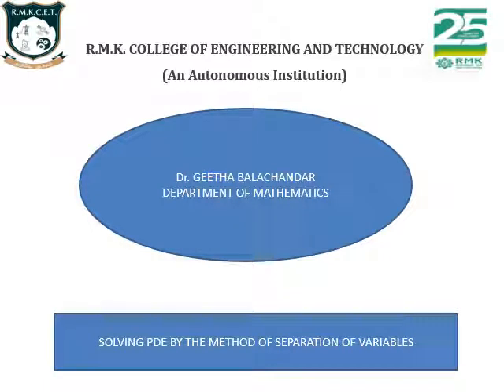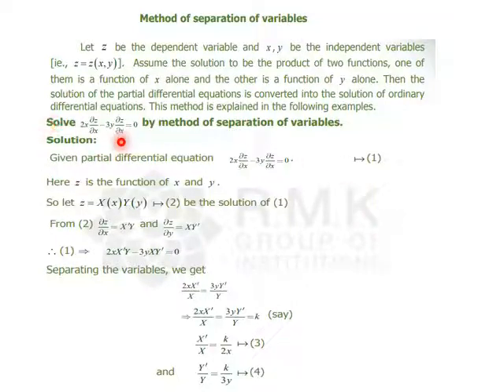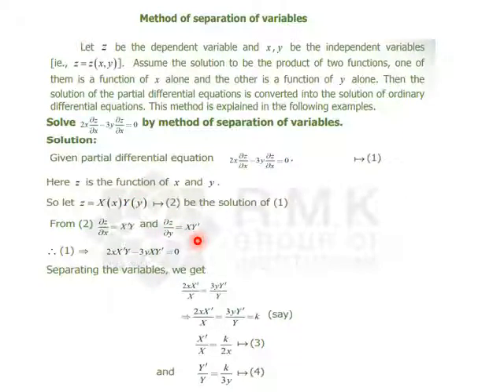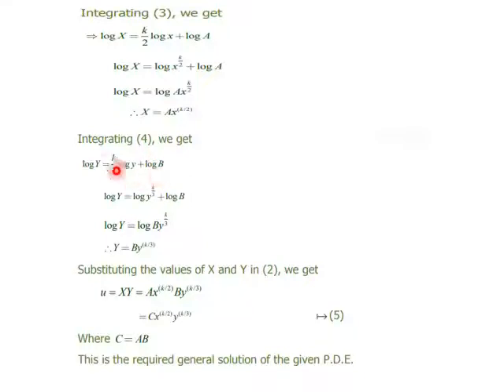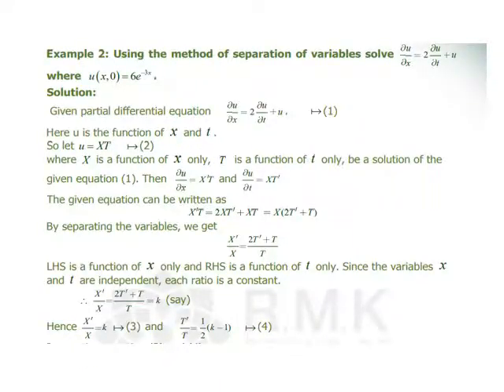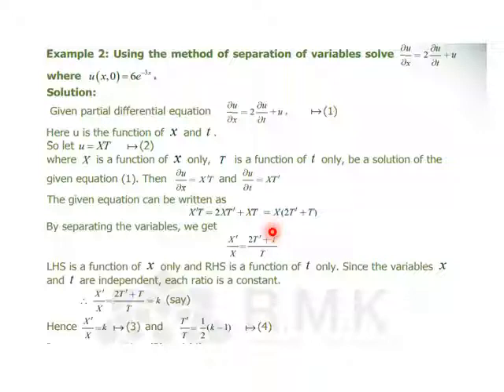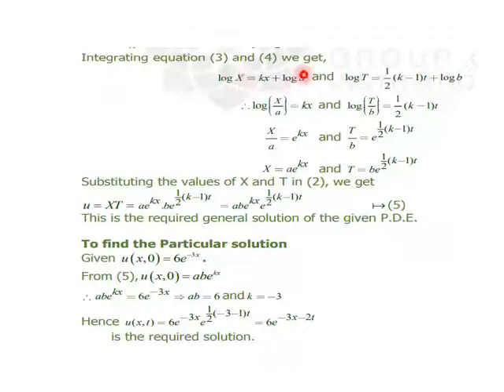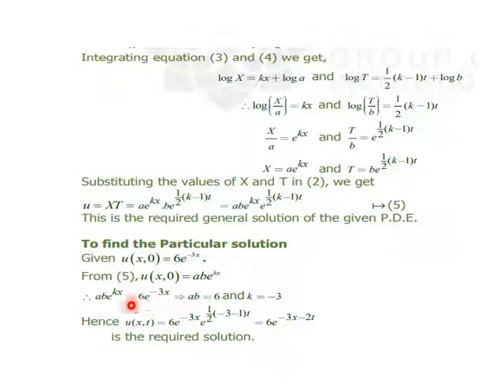LAPDE UNIT-I Solving PDE by Separation of variables